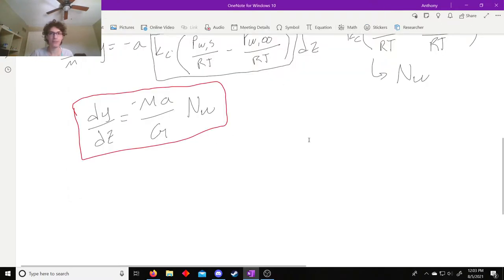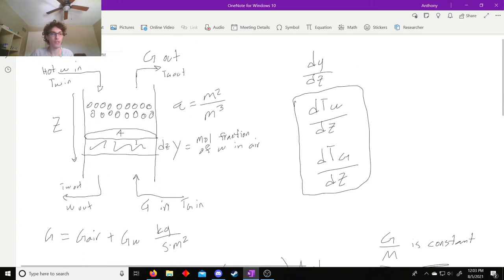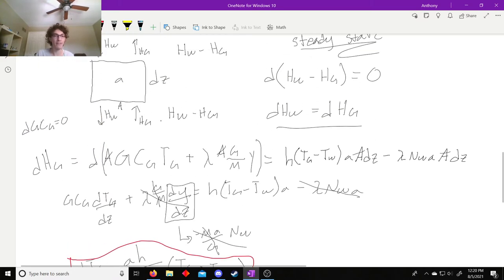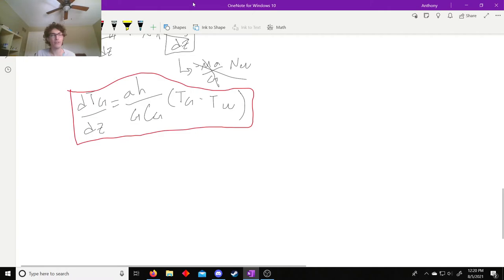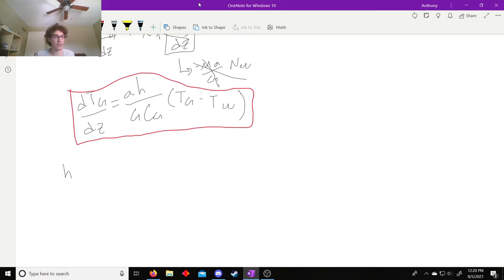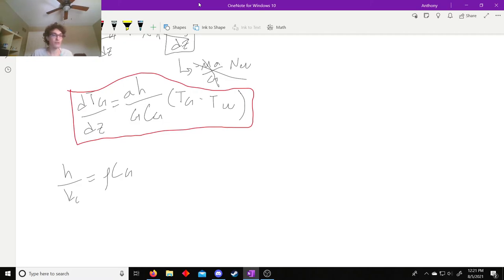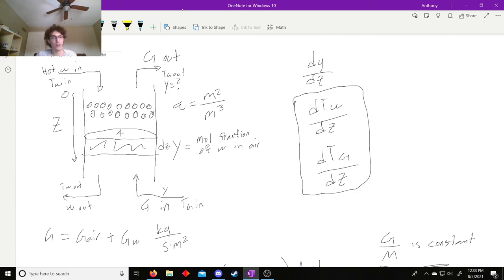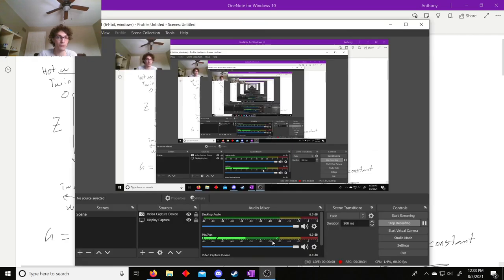Cooling Tower Part 2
Finding equations for dTw and dTG, and setting the problem up for being solved